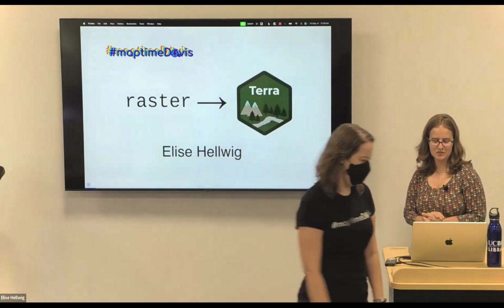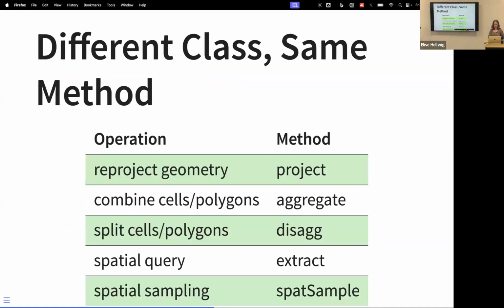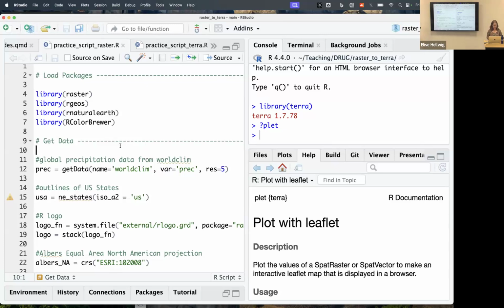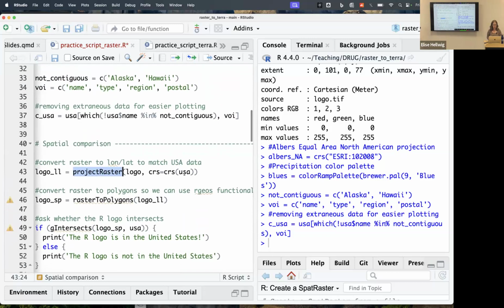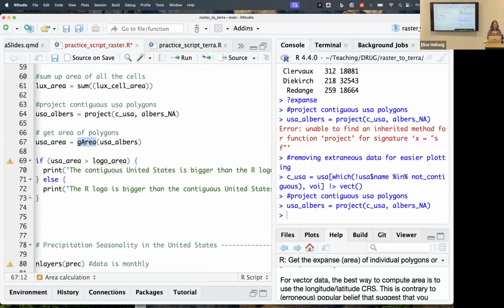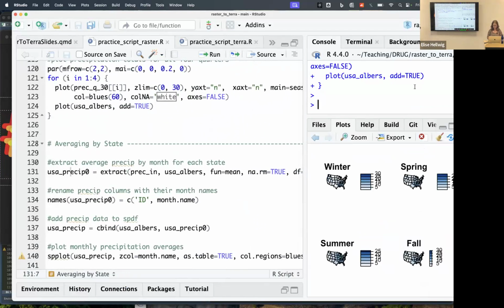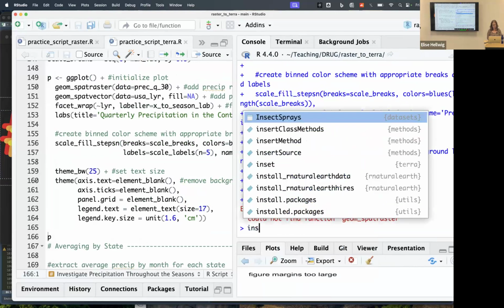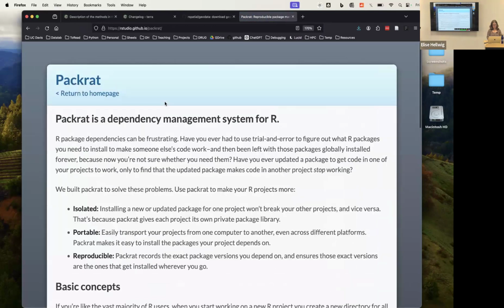Spatial R: Migrating from Raster to Terra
Presenter: Elise Hellwig

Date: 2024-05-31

Description

The first generation of r spatial packages (raster, sp, rgdal, rgeos) have gone the way of the dodo, and the second-generation packages (terra, sf, and stars) are here to stay. If you haven’t made the transition from raster to terra, now is the time. And the good news is, it’s probably easier than you think. This workshop compares the two packages, provides direct function and syntax translations, and links to many resources to answer any further questions you might have.